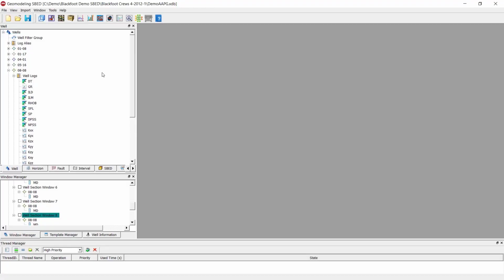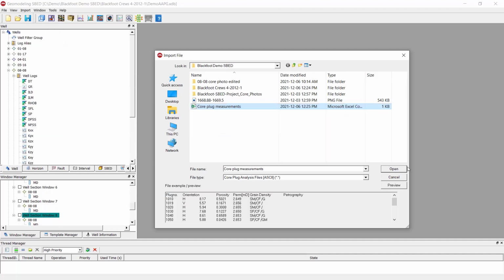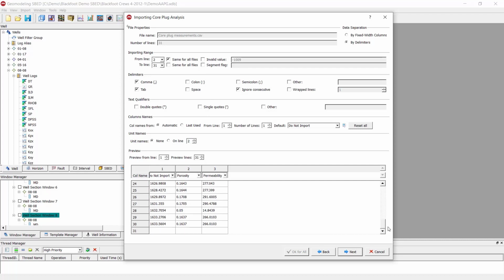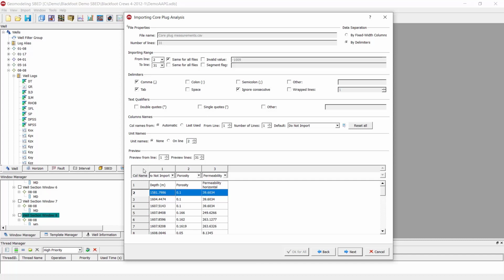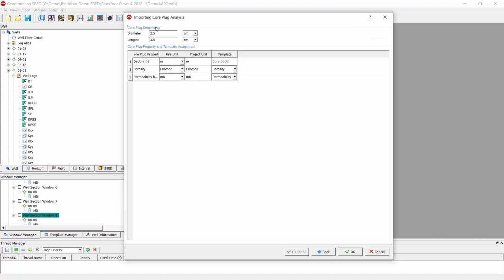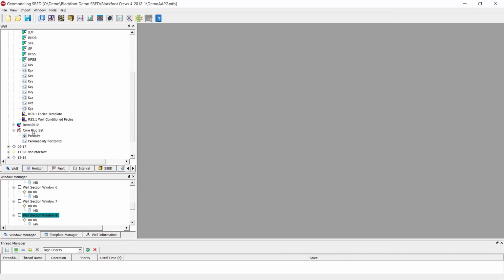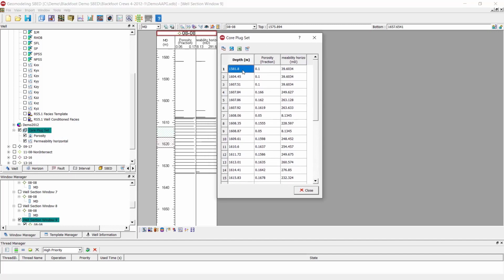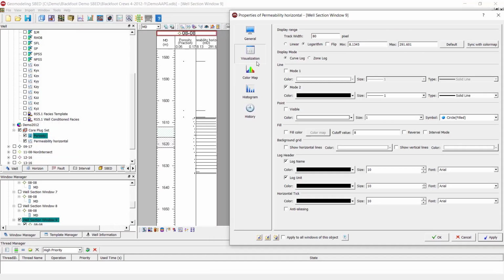How to Import Core Plug Measurement Data to Geomodeling Software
A video tutorial to show the interactive process of importing core plug data in ASCII columns file to Geomodeling software's shared database